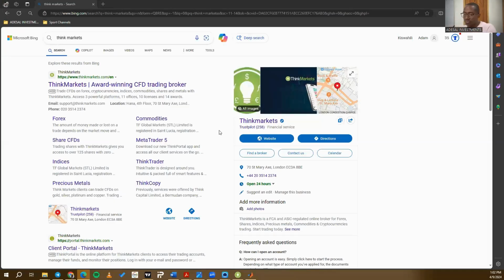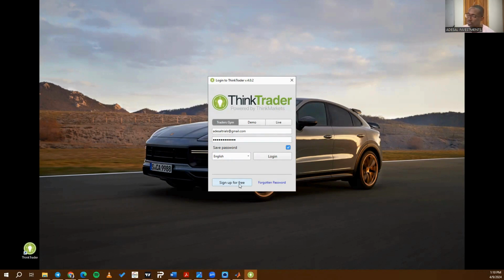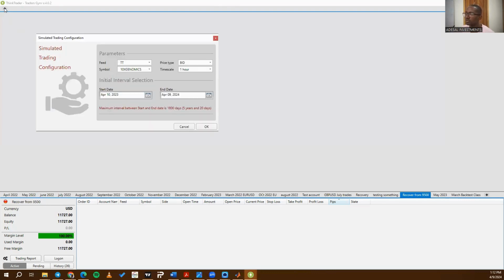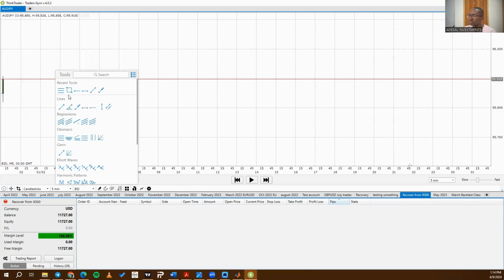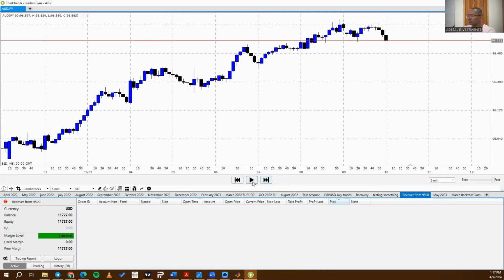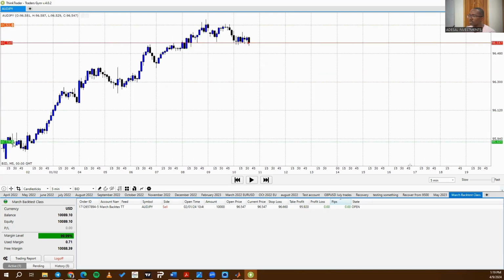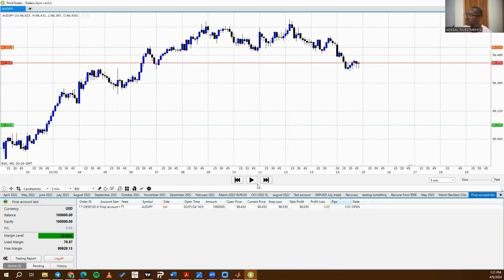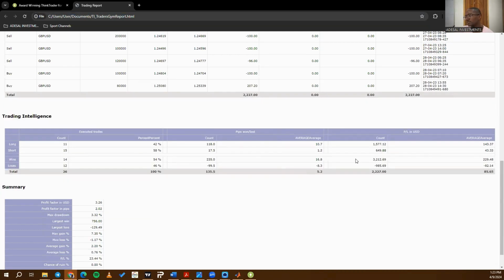Backtest Like a Pro: Master your Forex Strategy with this Free Backtesting Software!"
Welcome to our latest video where we dive deep into the world of Forex trading and reveal the key to unlocking success: backtesting. In this comprehensive guide, we'll demystify the concept of backtesting and show you how to utilize free software to perfect your trading strategies.

Backtesting is a crucial step in any trader's journey, allowing you to analyze past market data and assess the viability of your strategies before risking real capital. Whether you're a seasoned trader looking to refine your approach or a beginner eager to learn, this video has something for everyone.

We'll start by explaining the importance of backtesting and how it can significantly improve your trading performance. From there, we'll walk you through the process step-by-step, breaking down complex concepts into easy-to-understand terms.

But that's not all – we'll also introduce you to powerful free backtesting software that puts the tools of professional traders at your fingertips. Say goodbye to expensive subscriptions and hello to a more accessible way of honing your skills.

By the end of this video, you'll have the knowledge and resources you need to take your trading to the next level. So, if you're ready to unlock the secrets of Forex success and elevate your trading game, join us as we delve into the world of backtesting with free software. Let's get started on your journey to becoming a confident and profitable trader!

Link to download Think Trader!